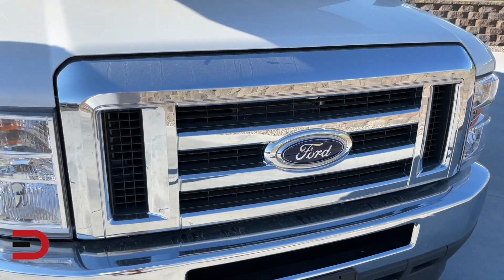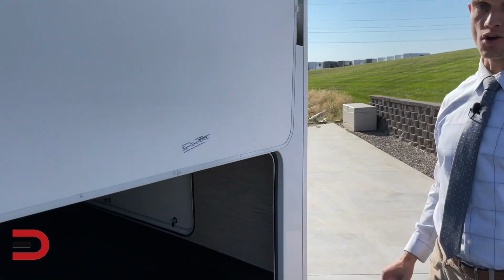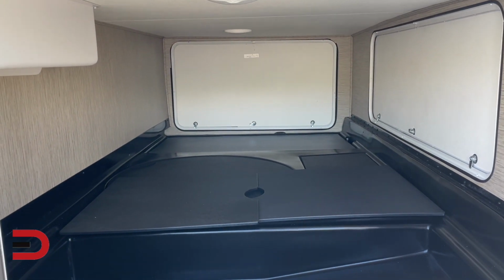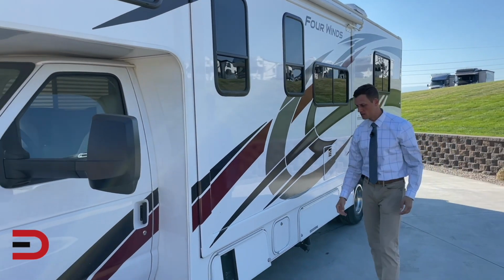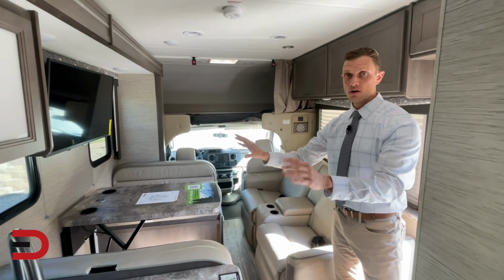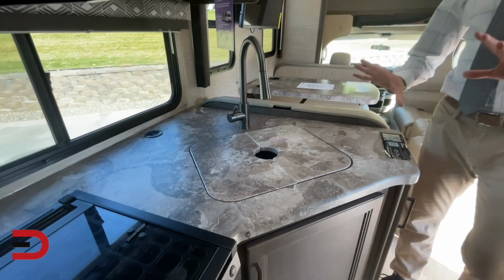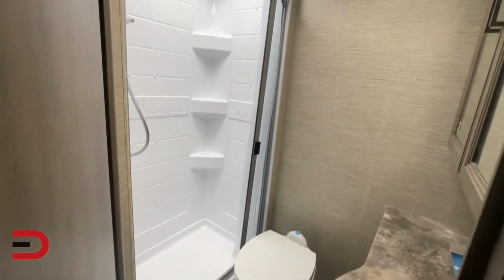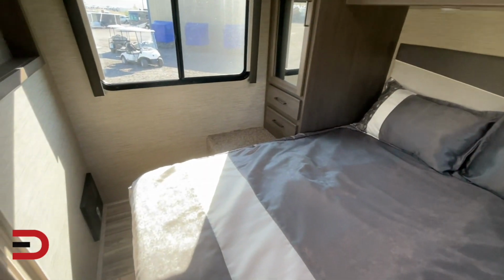2023 Thor Motor Coach Four Winds 28Z on Everyman RV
for more on this unit at BretzRV and Marine!

Car, SUV or Truck Shopping? - Get matched in seconds with the right car, at the right price and at the right dealer.